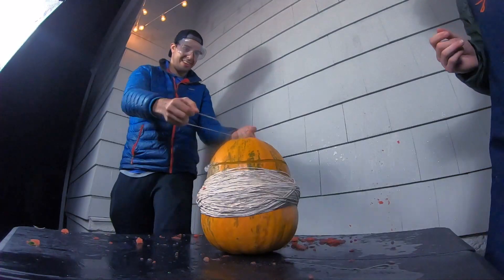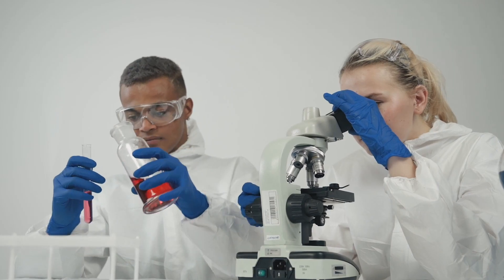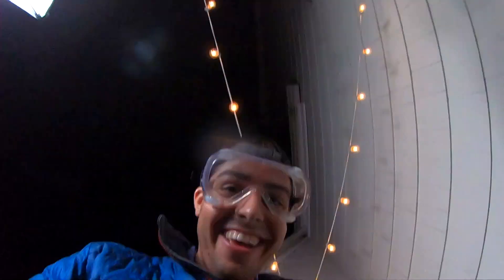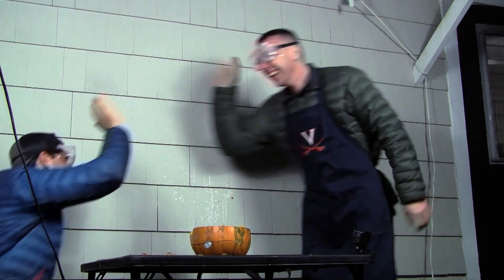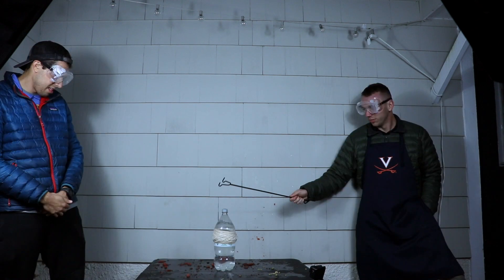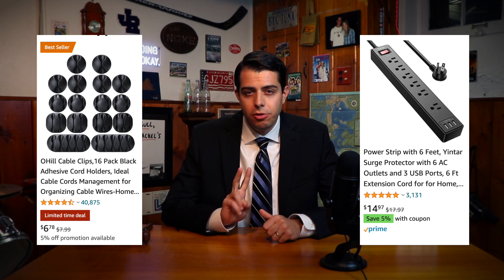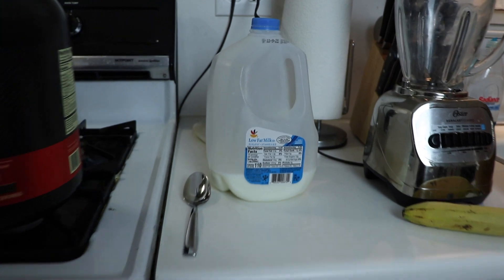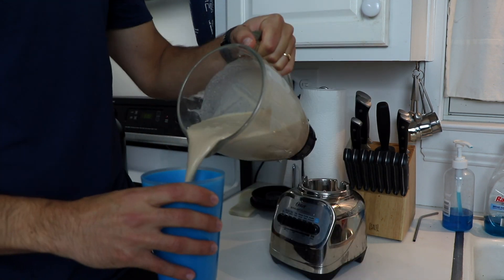Making Pumpkins Explode Using Only Rubber Bands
🎬 THIS WEEK'S SEGMENTS:
00:00 - Intro
00:57​ - Don't Try This At Home: Exploding Pumpkins
03:58 - Tech Specs: Charging Station
04:55 - Kitchen Chronicles
06:10 - Closing

📺 THE STUDIO REVUE is a variety show brought to you from my basement studio. In each episode, you'll get three unique segments, all packed into five minutes.

🎵 MUSIC
Thanks to the following artists for the use of their music:
Theme Music - "Far Away" by MK52
Don't Try This At Home Theme - "Renegate" by goldrock
Don't Try This At Home Soundtrack - "Street Drummer" by Squares MP
Tech Specs Theme - "Scarlet Fire (Sting)" by Otis McDonald
Tech Specs Soundtrack - "Modern Sine" by Prigida
Kitchen Chronicles Theme - "Galactic Damages" by Jingle Punks
Closing Soundtrack - "Shadowing" by Corbyn Kites

🎞 FOOTAGE
Thanks to Pexels.com user Mikhail Nilov for the generous use of their footage.

🌅 IT'S GOING TO BE OKAY.
Crisis Text Line (US): Text "hello" to 741-741
(You can also message them on Facebook
National Suicide Prevention Lifeline (US): 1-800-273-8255
(Free, confidential, and available 24/7)
Nacional de Prevención del Suicidio (EEUU): 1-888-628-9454
(Gratuito, confidencial, y disponible 24/7)

More suicide prevention resources, including options for the deaf and hard of hearing